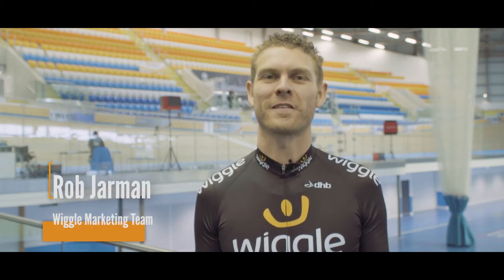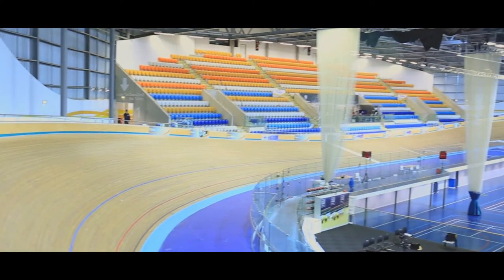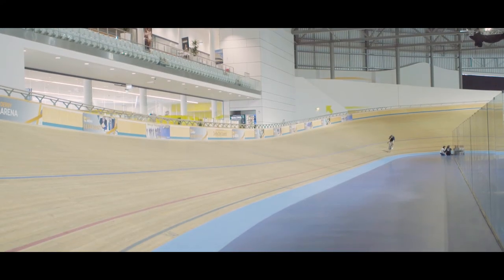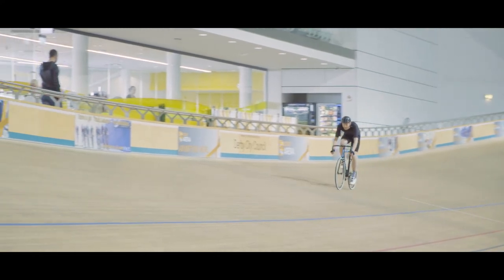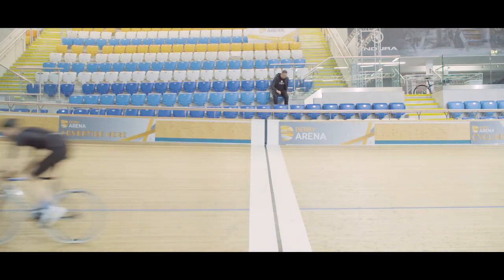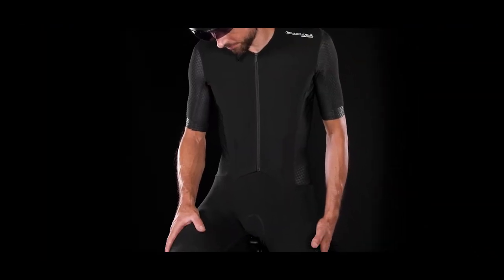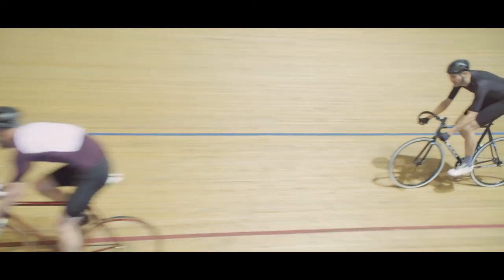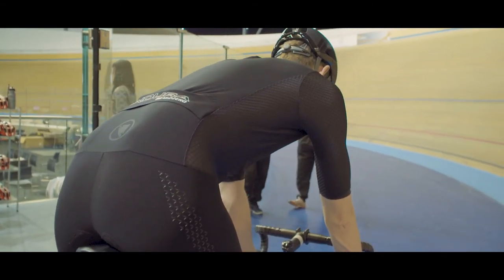Endura Drag2Zero Collection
Introducing Endura's brand new Drag2Zero collection- Be one with the road. The Endura D2Z Roadsuit offers superb levels of comfort when in the riding position.